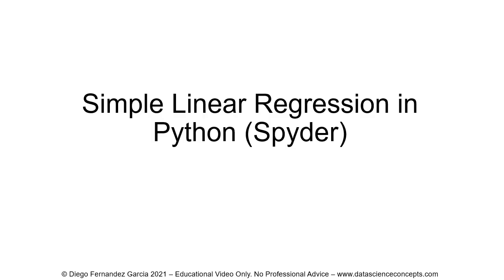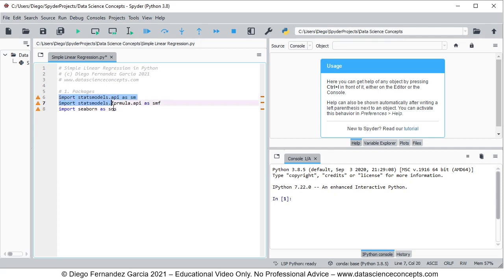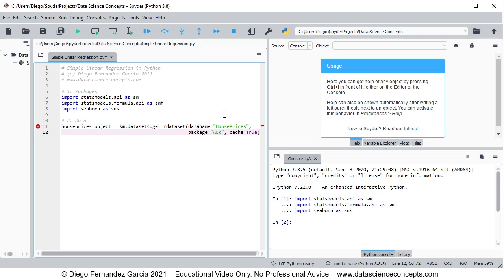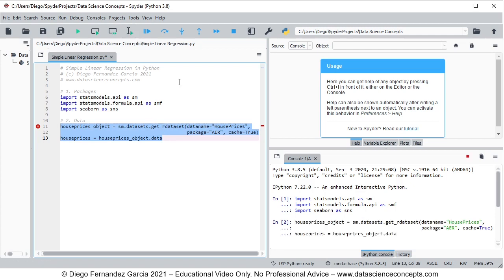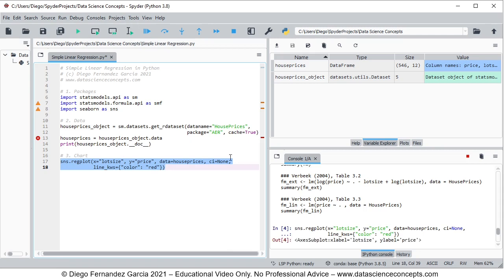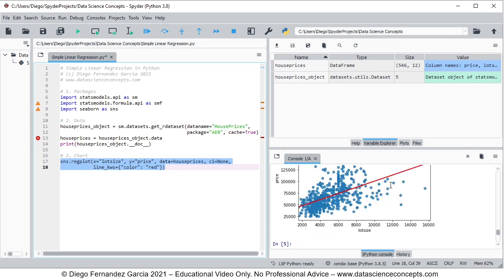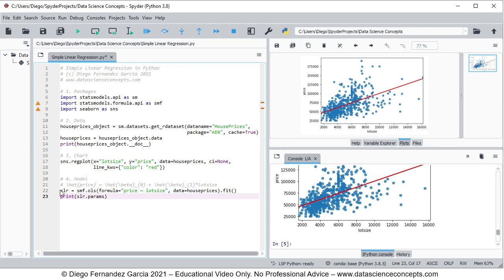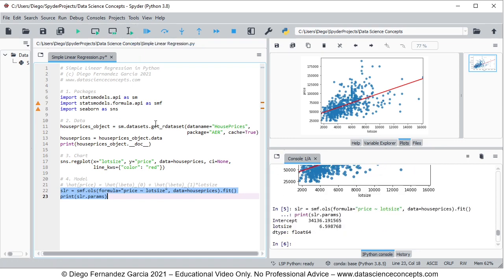Simple Linear Regression in Python (Spyder)